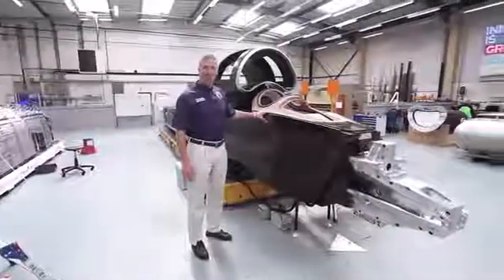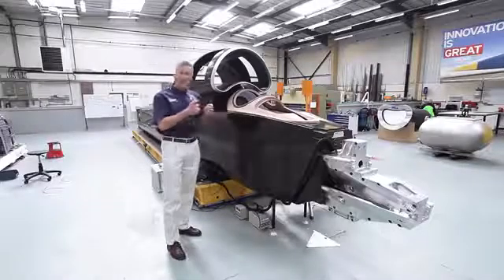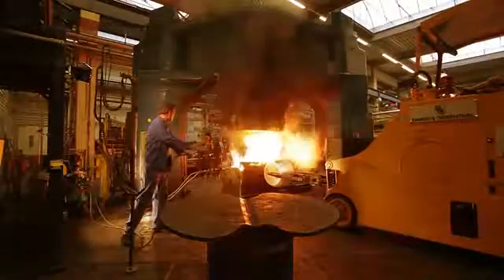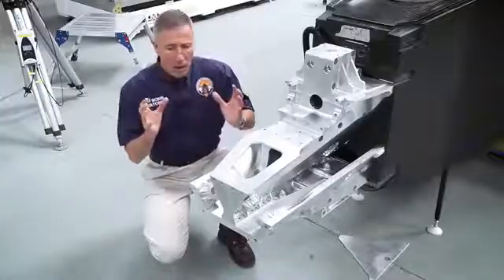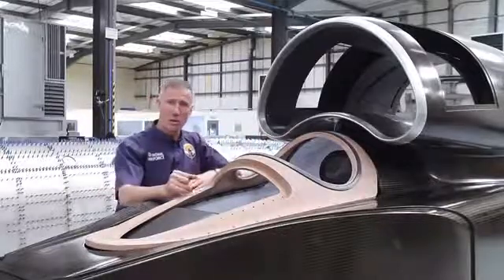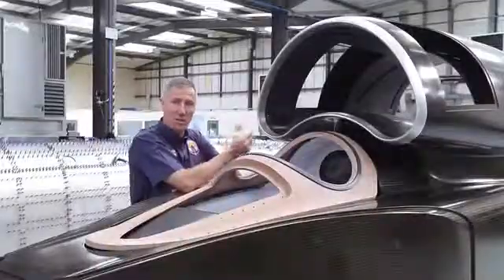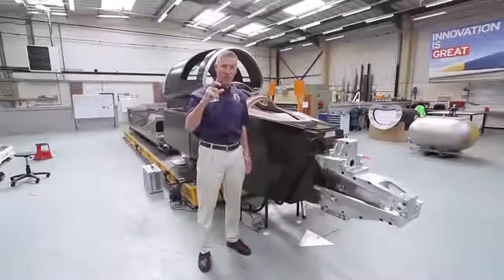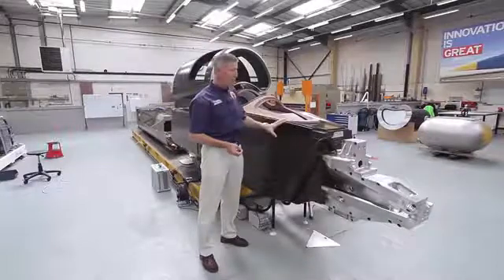Saatte 1,600 km hız yapabilen süpersonik aracın kokpiti görüntülendi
Geçtiğimiz sene açıklanan dünyanın en hızlı aracını daha yakından görmek ister misiniz?
Sizlere geçtiğimiz sene duyurulan Bloodhound SSC firması tarafından hazırlanan dünyanın en hızlı aracından bahsetmiştik. Saatte yaklaşık 1.600 km gibi inanılmaz bir hıza ulaşabilecek olan bu aracın yapımı ise tüm hızıyla devam ediyor. Geçtiğimiz günlerde uzmanlar bu aracın nasıl duracağıyla alakalı yaşadıkları problemleri duyurmuşlardı. Şimdi ise bu araca daha yakından bakma şansı buluyoruz. Stefan Marjoram isimli fotoğrafçı bu aracın kokpitinin çok özel fotoğraflarını çekmeyi başardı. Bunun yanında pilot Andy Green ise aracın bilgilerini verdi. Bloodhound'un ilk testlerinin 2015 yılında başlaması bekleniyor.